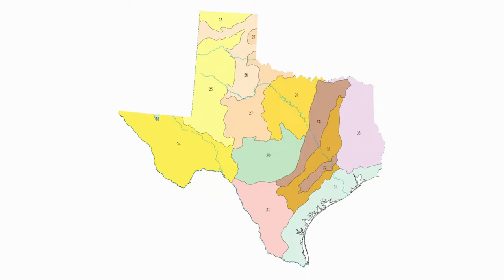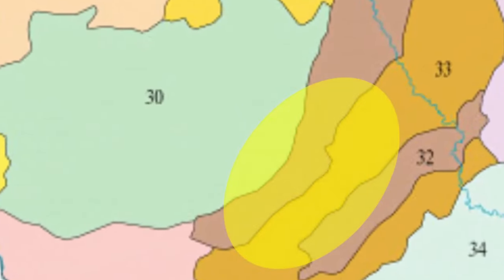Central Texas Land Restoration [Introduction]